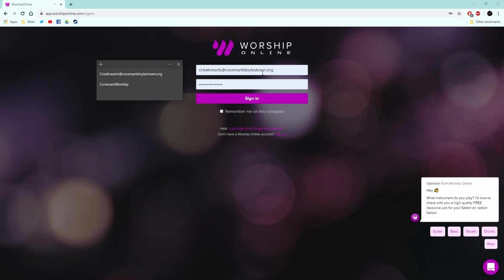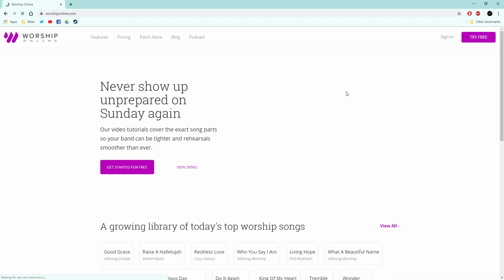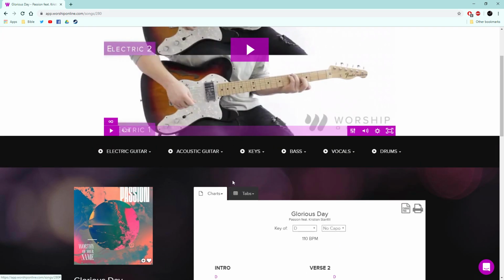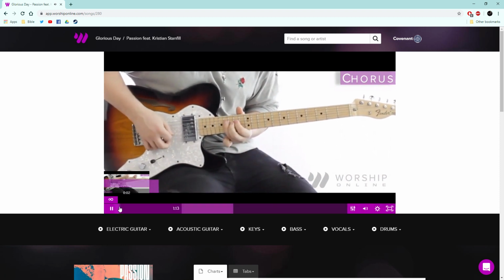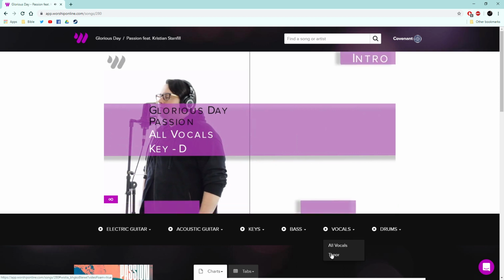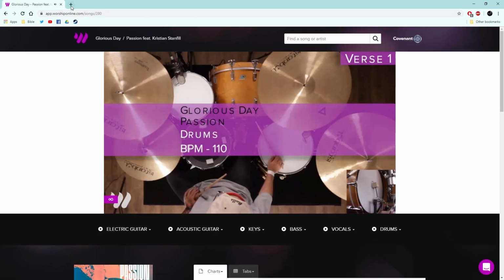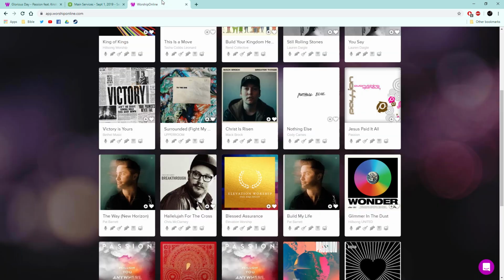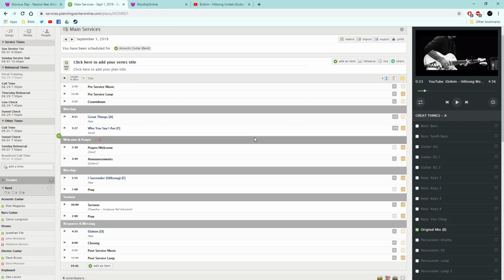Worship Online Tutorial | Covenant Worship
How and why to use Worship Online!